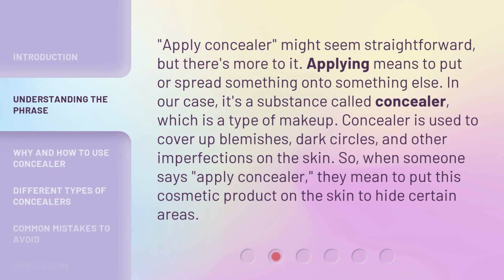Mastering Makeup Vocabulary: "Apply Concealer" Explained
Mastering Makeup Vocabulary: Learn How to Apply Concealer • Discover the secrets to flawlessly applying concealer and achieving a flawless complexion. This tutorial will guide you through the step-by-step process of concealer application, helping you master the essential skill of camouflaging imperfections. Don't miss out on this opportunity to enhance your makeup vocabulary and elevate your beauty routine!

00:00 • Introduction - Mastering Makeup Vocabulary: "Apply Concealer" Explained
00:31 • Understanding the Phrase
01:04 • Why and How to Use Concealer
01:33 • Different Types of Concealers
01:58 • Common Mistakes to Avoid